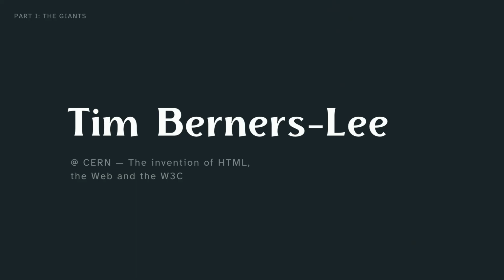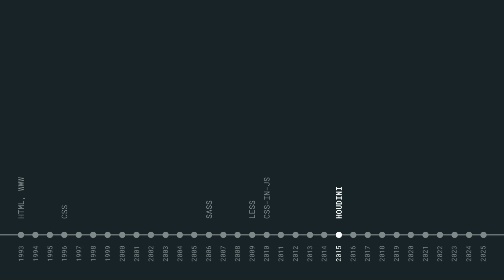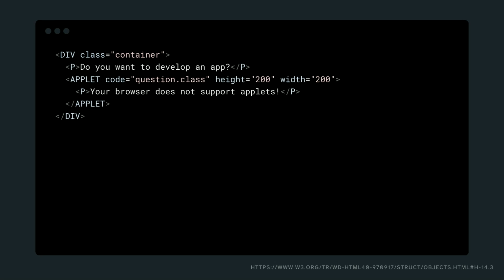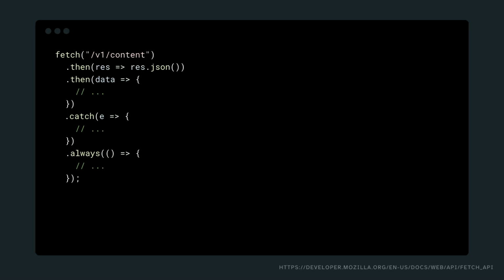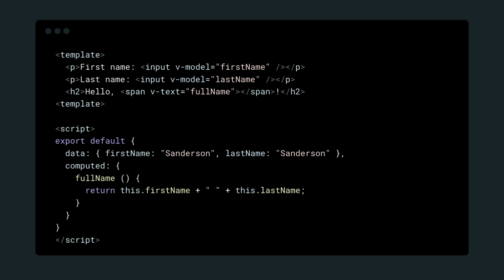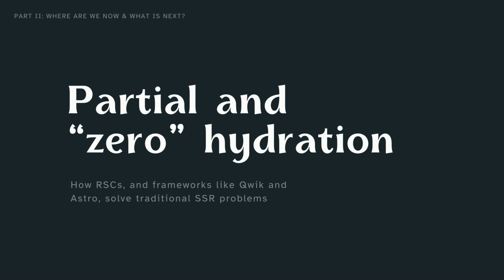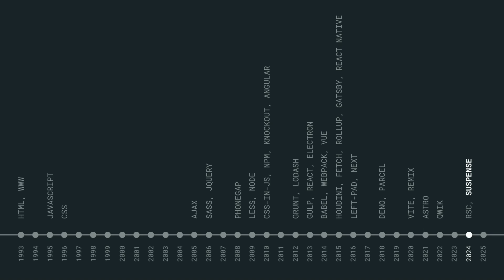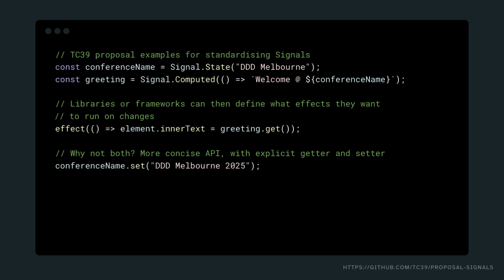Julian Burr: On The Shoulders Of Giants — A Look At Modern Web Development | DDD Melbourne 2025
It’s in our nature to get used to things that are constantly around us and start taking them for granted. But Julian Burr thinks it’s also healthy to take a step back every now and then to reflect and appreciate all those things around us, in general, but also specifically as software engineers.

So, go on that journey with Julian and look at some of the most influential milestones in the evolution of web development. How did they shape the path to modern development as we know it, and what might the future bring next?